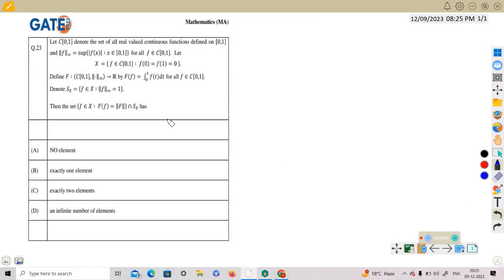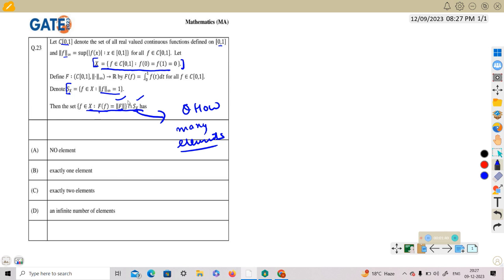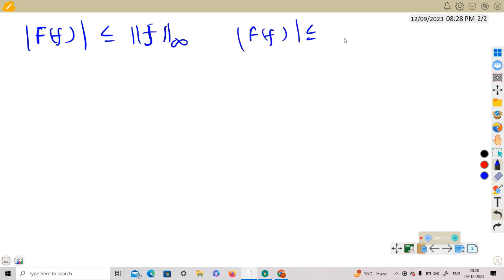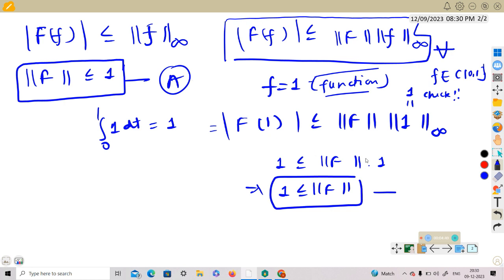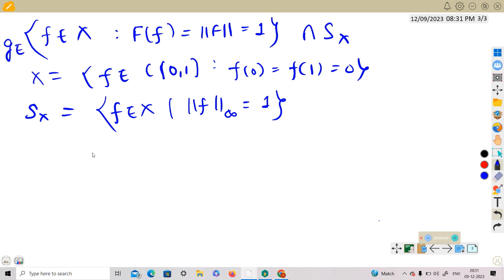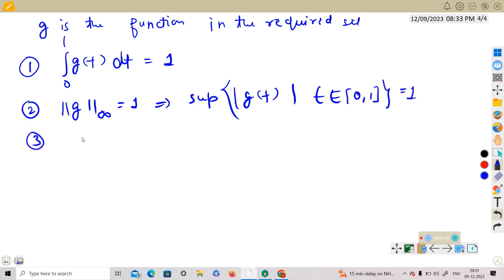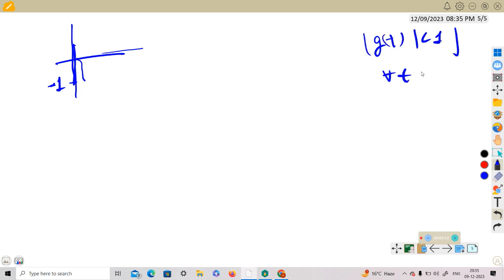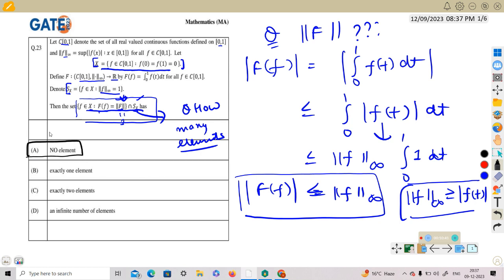Q23 GATE FUNCTIONAL ANALYSIS 2023